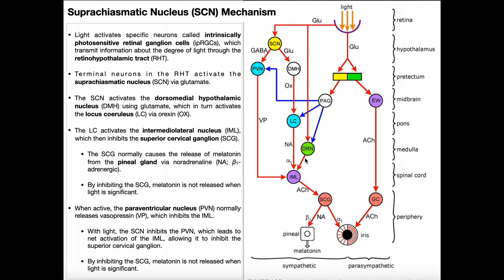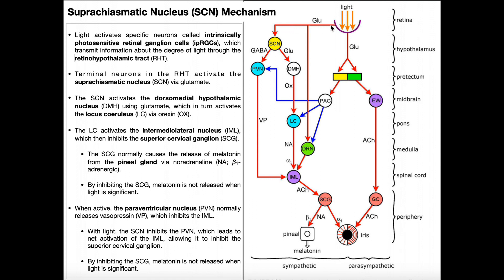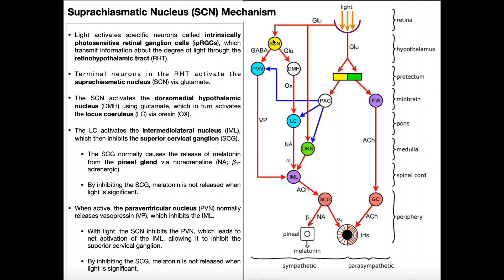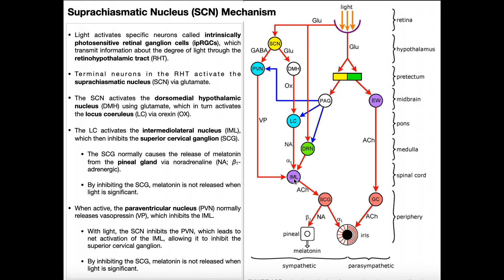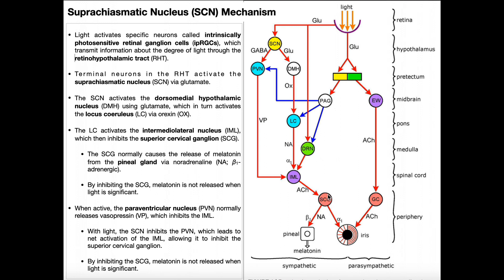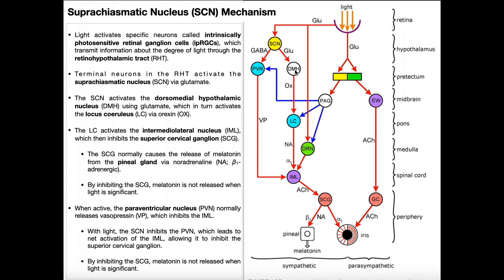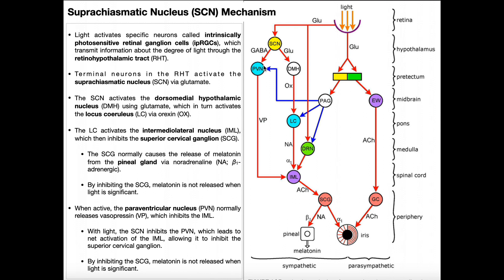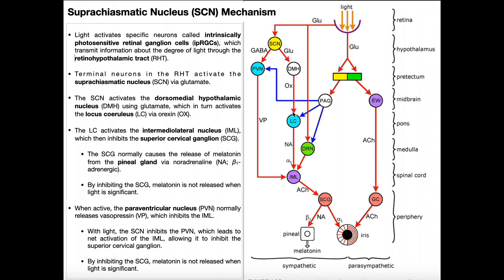Light/Dark Mechanism of the Suprachiasmatic Nucleus